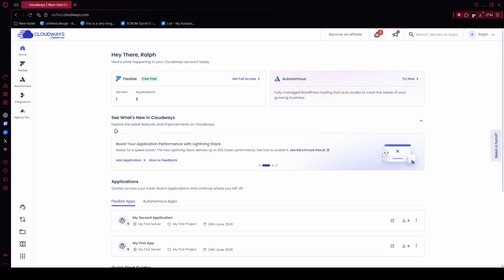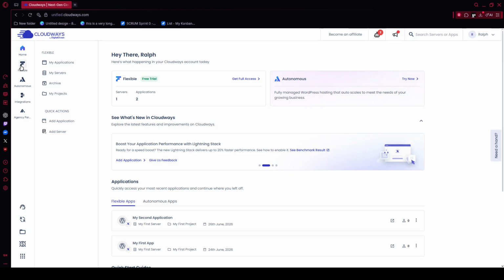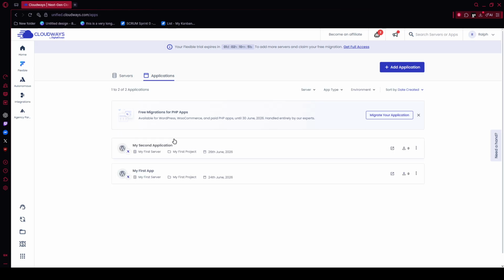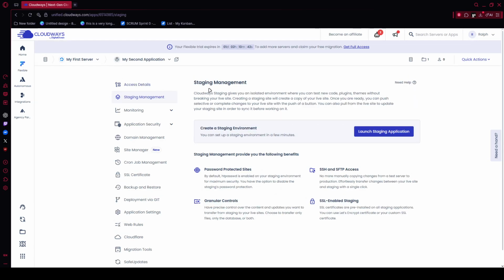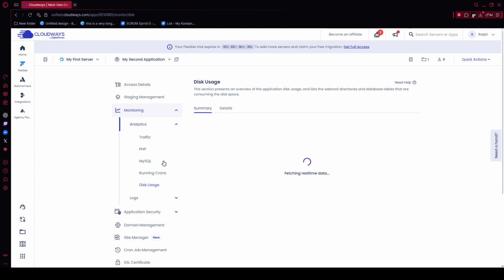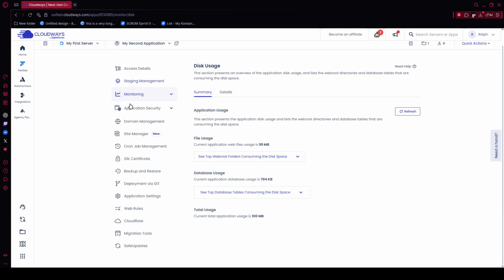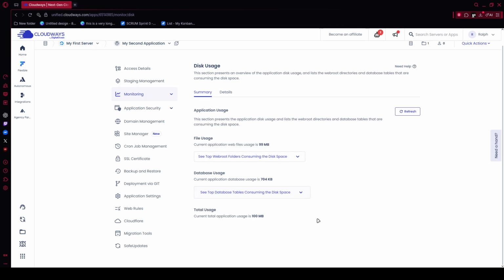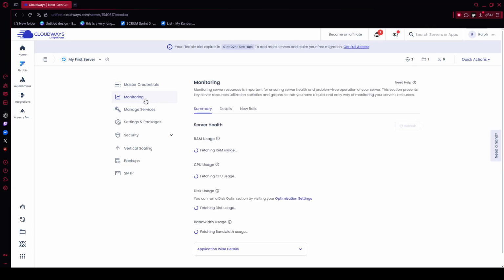How To Clear Cache On Cloudways [Step By Step Guide]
In today's video we cover How To Clear Cache On Cloudways [Step By Step Guide]